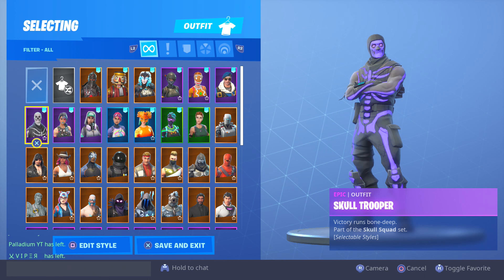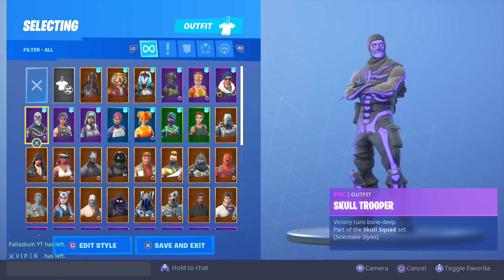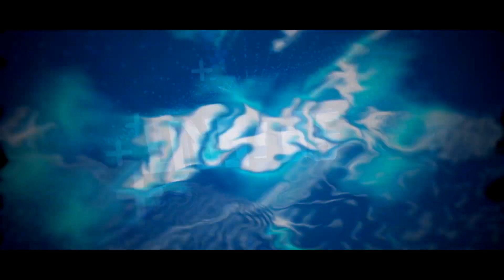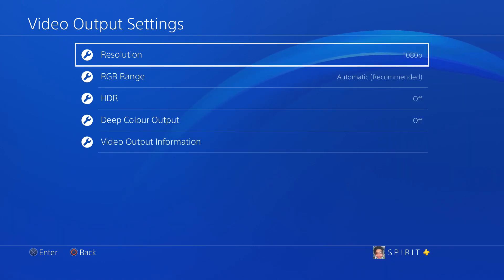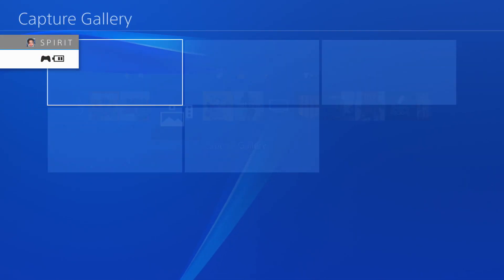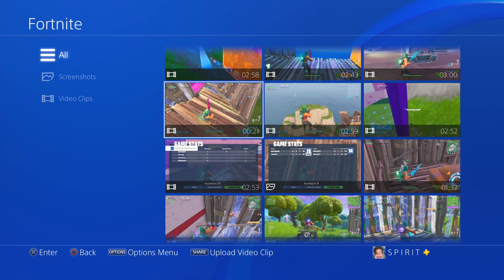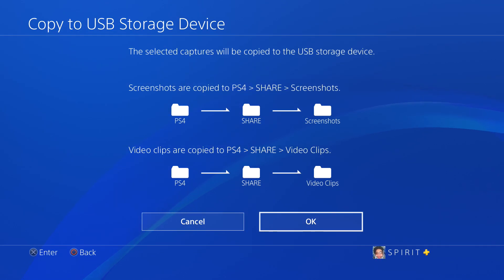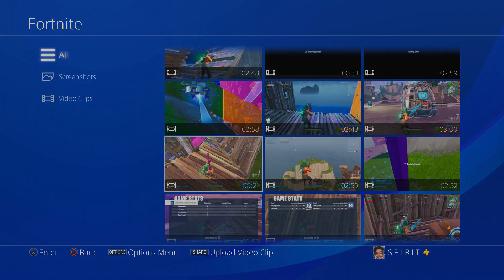*INSANE* How to Get Your PS4 Clips In *HIGH* HD Quality! - 1080p Recordings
Did You enjoy and Love My Content? SWEET!

Things you Need for High Quality Clips From a PS4
1. USB DRIVE
2. PC
3. OTG For PHONE